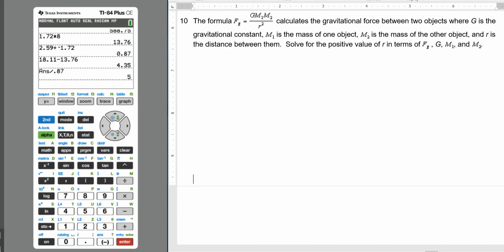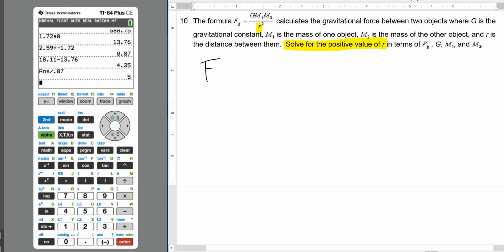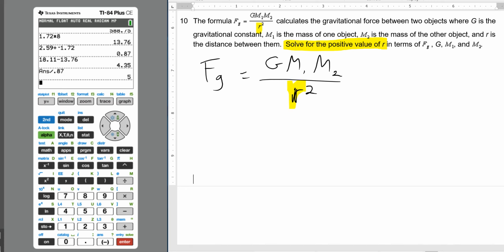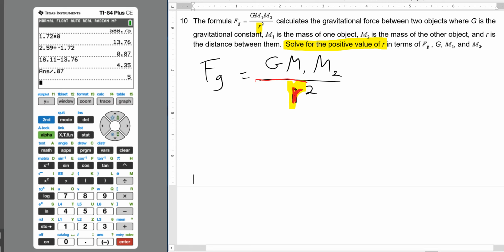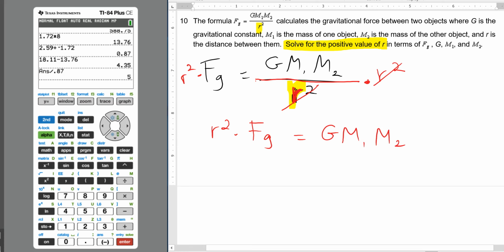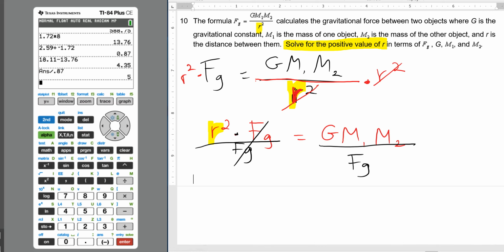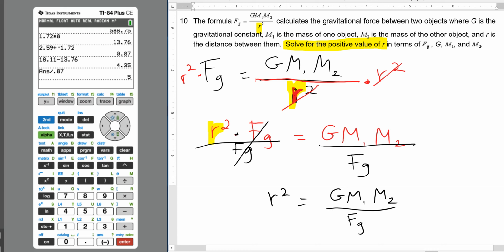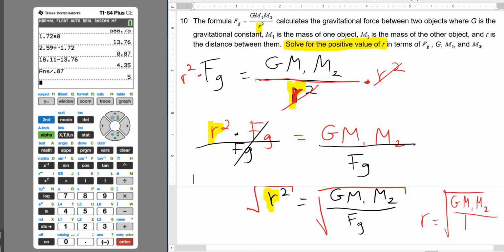Classwork #10 Algebreasy Packet #4